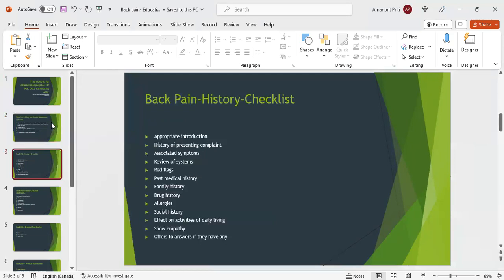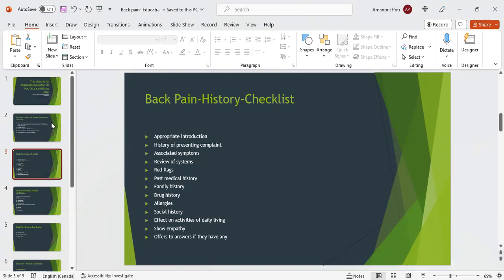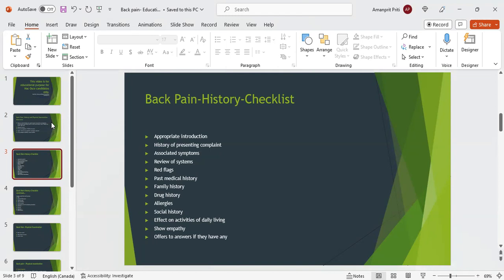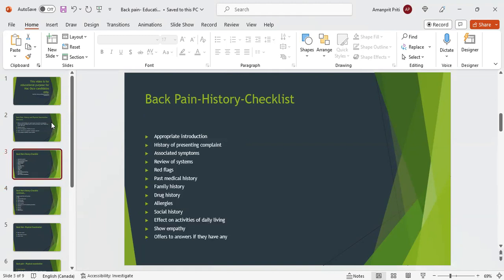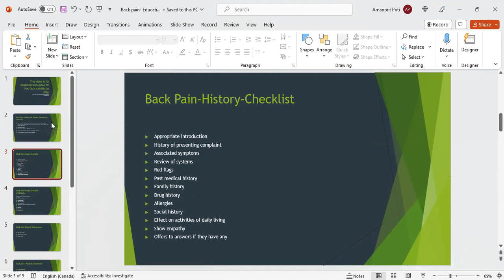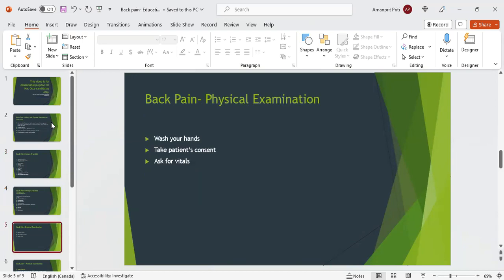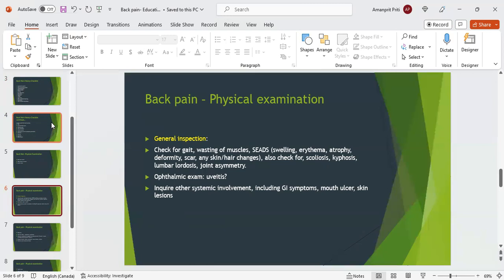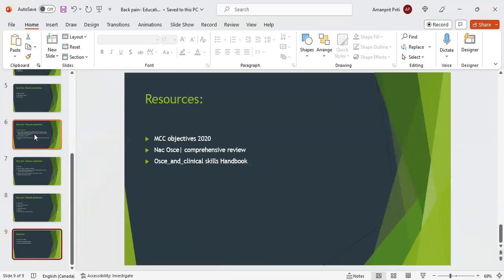NAC OSCE Back pain Best course STARMED